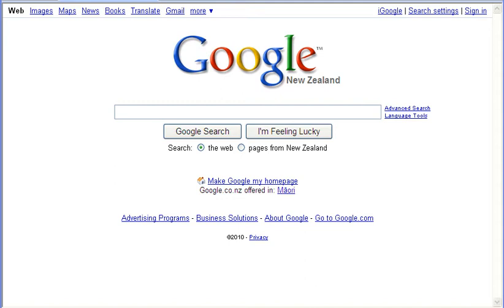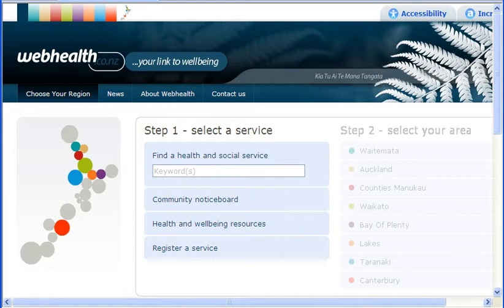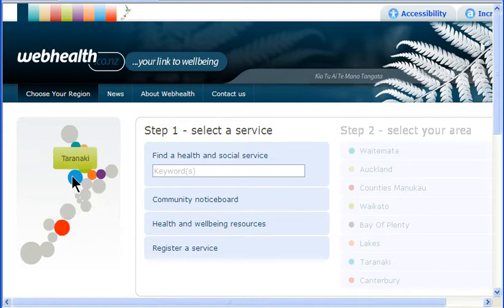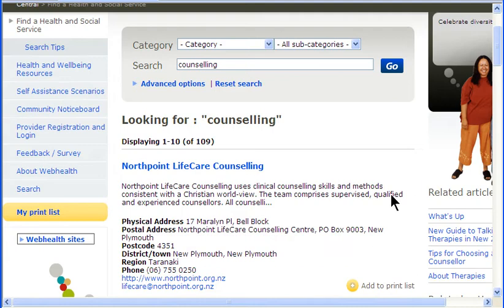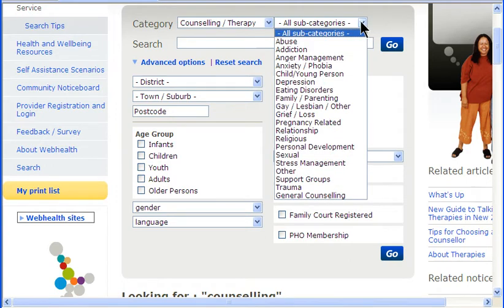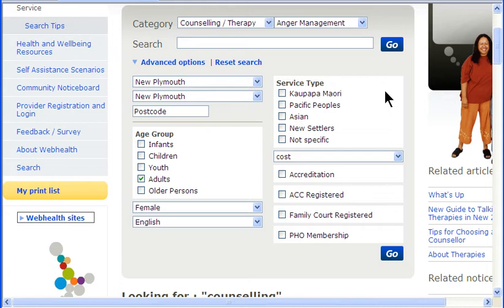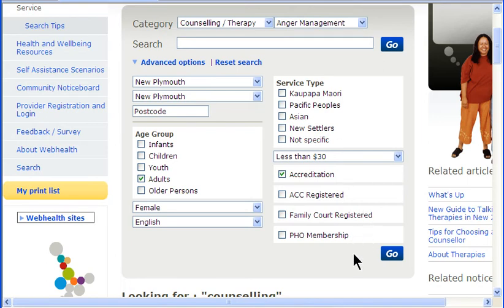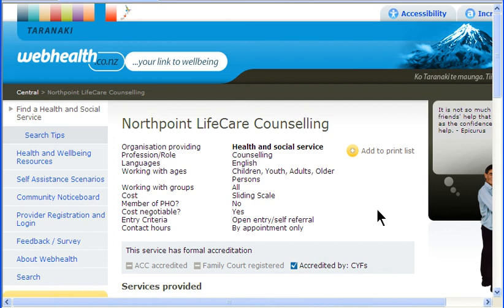Find a Health or Social Service with Webhealth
This video tutorial describes how to find a health and social service a New Zealand based health directory.